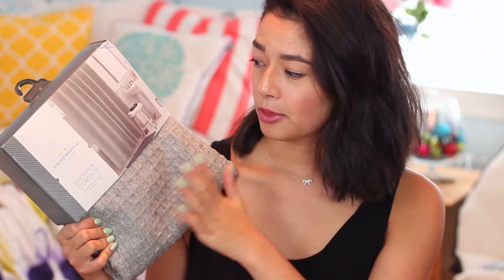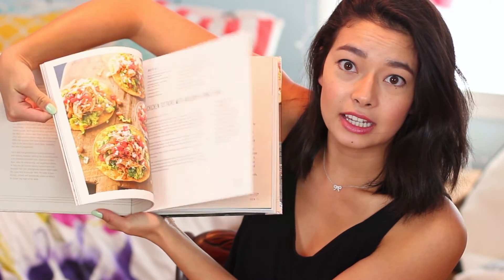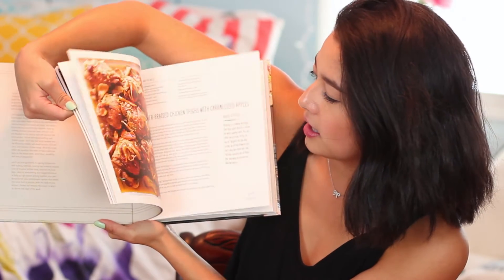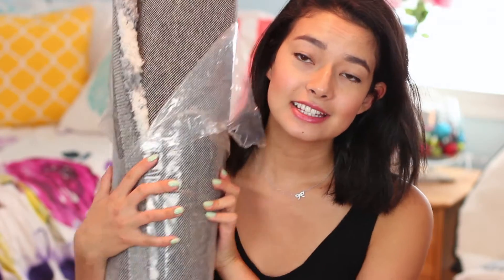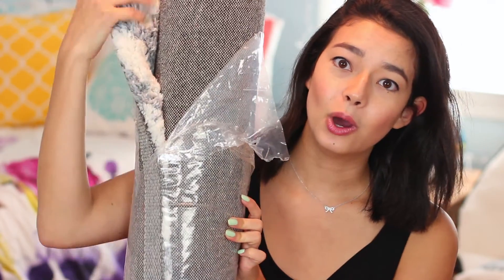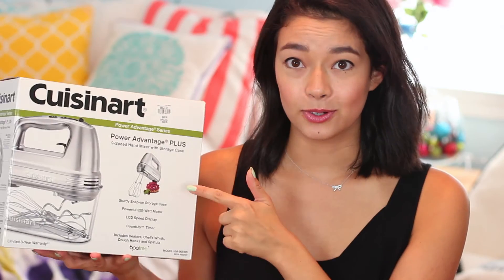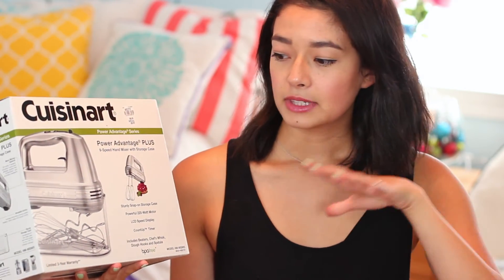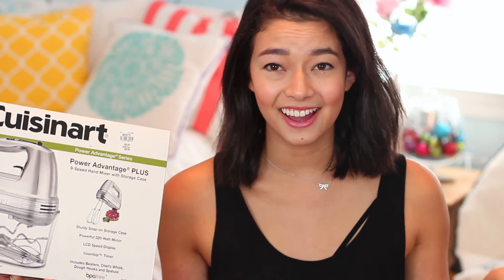HOME HAUL || 2015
I'm moving into my apartment in just a few weeks :) SO I wanted to share some of the things I've been buying for the move!

JoannaStyledUp24

JoannaStyledUp

AllStyledUp24